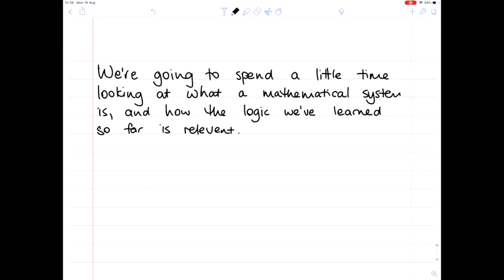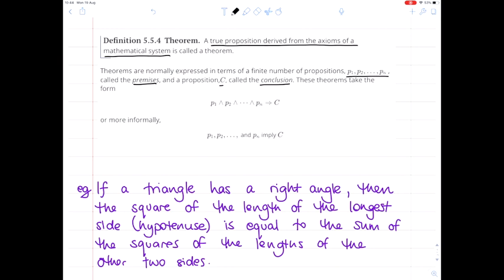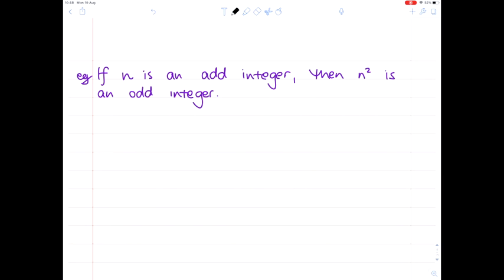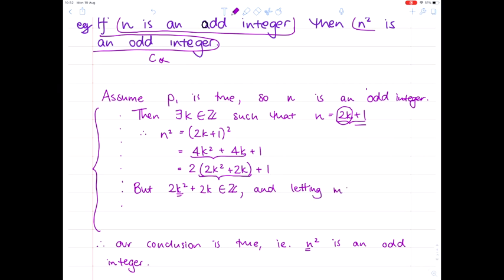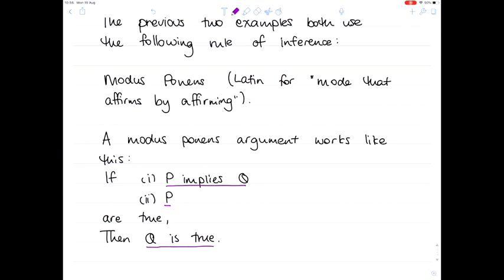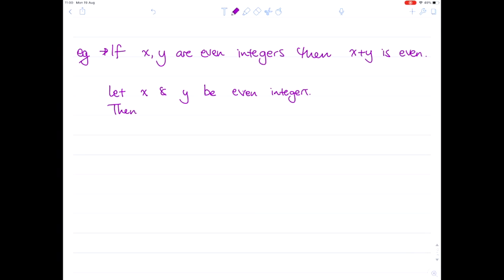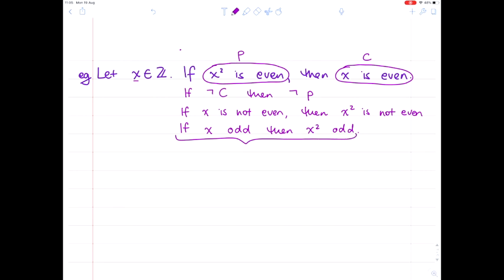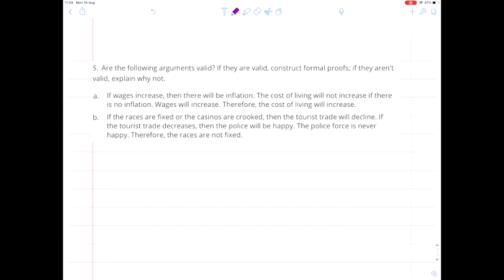Lecture 6.1: Mathematical Systems